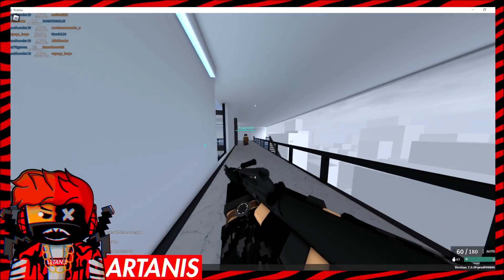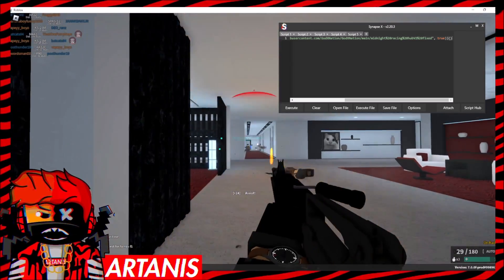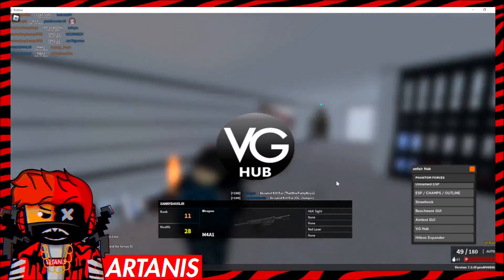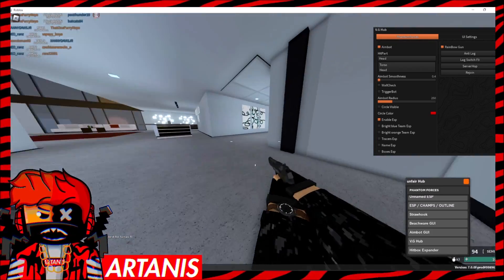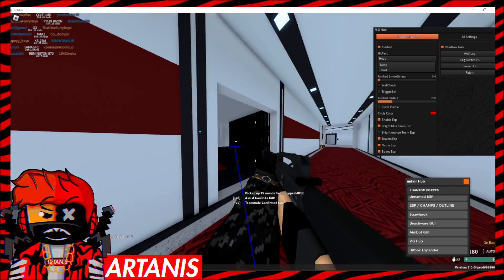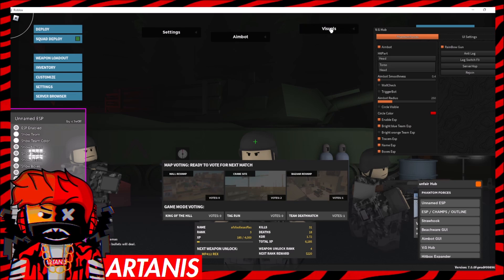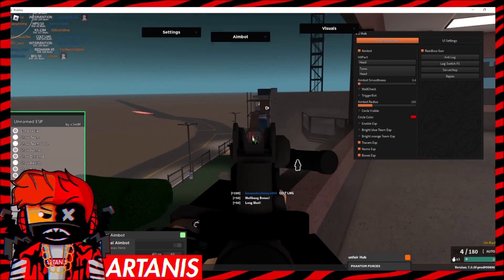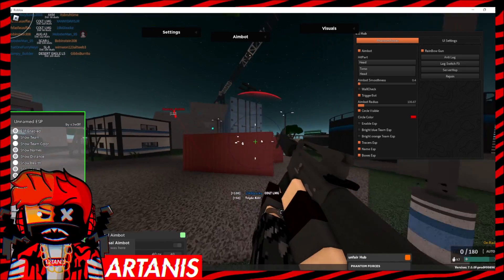Phantom Forces Script PASTEBIN 2022 Working Aimbot + Inf Credits Script Hack Gui Roblox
Roblox Phantom Forces Script Pastebin 2022 Unlock All + Get All Guns Script | SCRIPT HACK GUI
Phantom Forces Script PASTEBIN 2022 Working Aimbot + Inf Credits Script Hack *Roblox*
The Owner Of this video does not consent to any forum of this content being redistributed, re uploaded or assimilated in any way, including but not limited to, Thumbnail, Clips From This Video That are going to be used for intent of Commercial Use, Or even the full video.